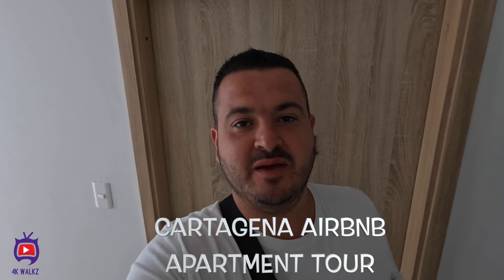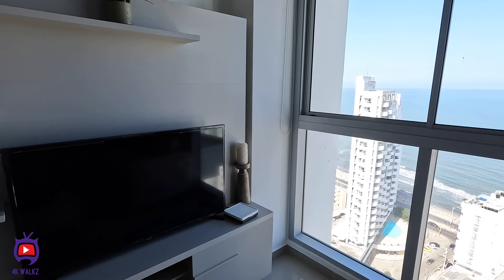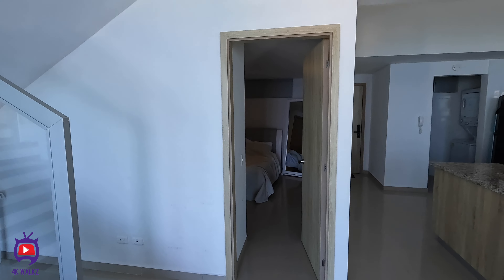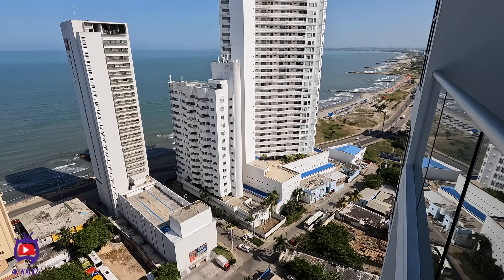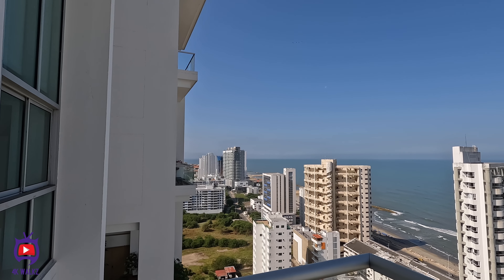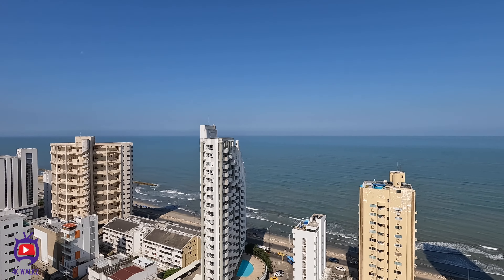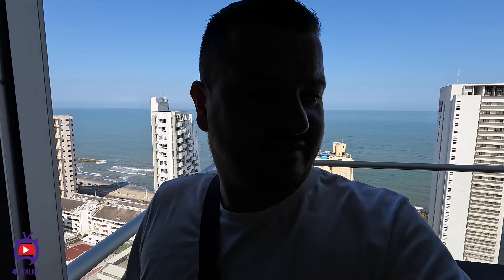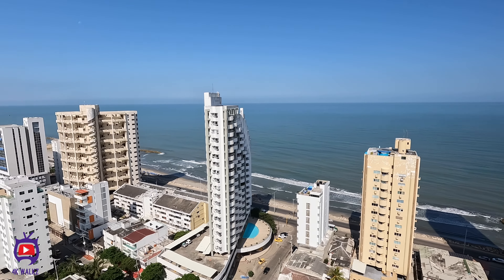【4K】£120 A NIGHT AIRBNB APARTMENT TOUR CARTAGENA COLOMBIA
Exploring the Airbnb which was the place I rented for 4 nights in Cartagena Colombia... Lets Go!